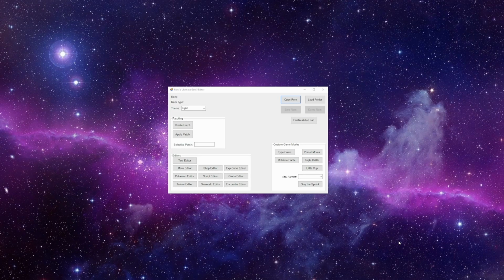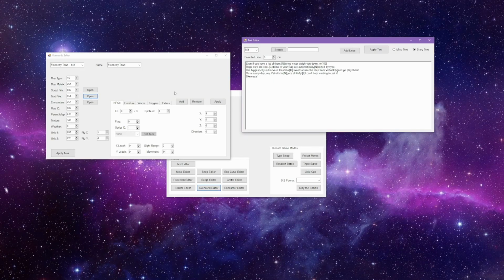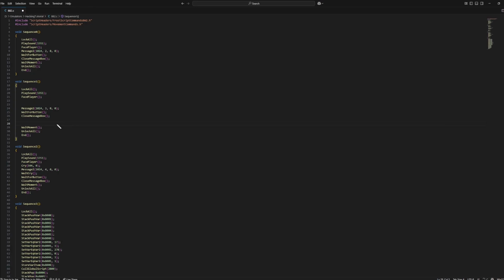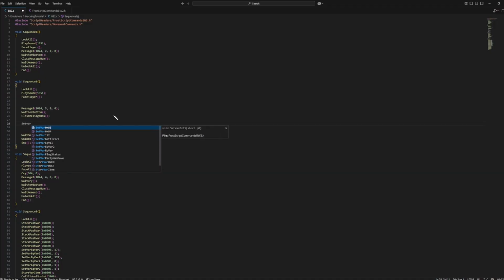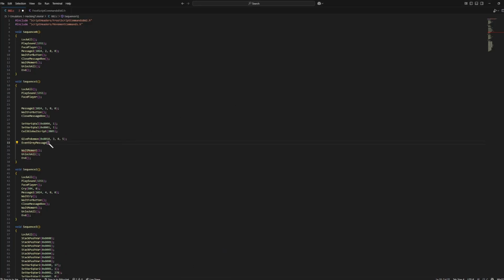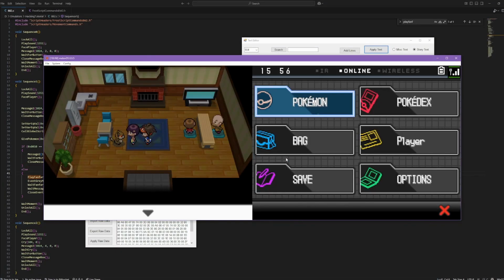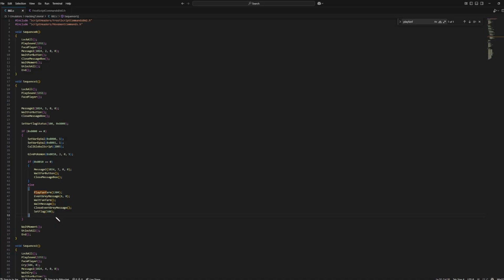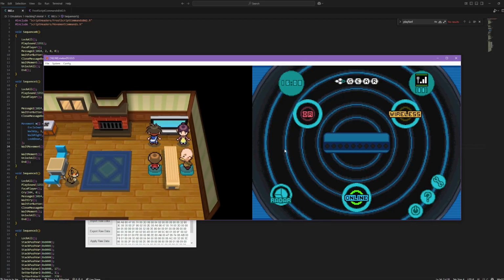How to edit scripts in Pokemon Generation 5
This video covers script editing at the most basic level. It is nowhere near a complete look at everything scripting has to offer, but it can act as a starting point for people who are new to rom hacking.

Music: Virbank City theme from Pokemon Black 2 and White 2